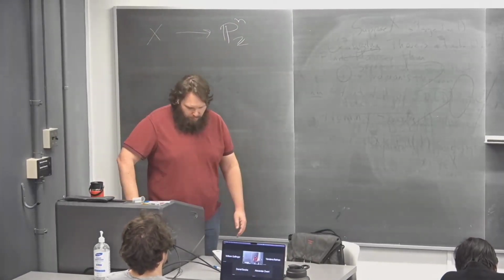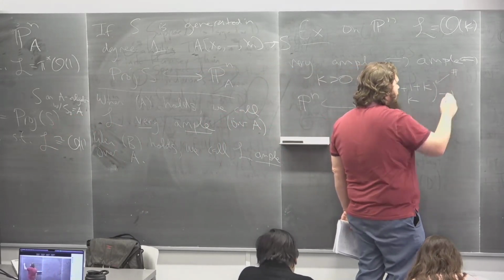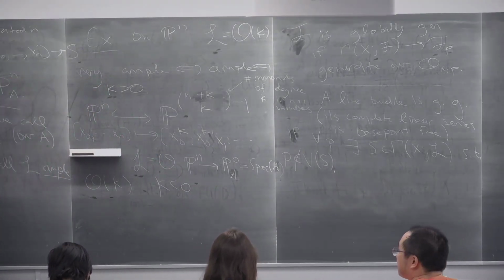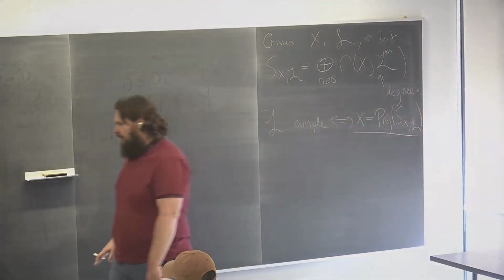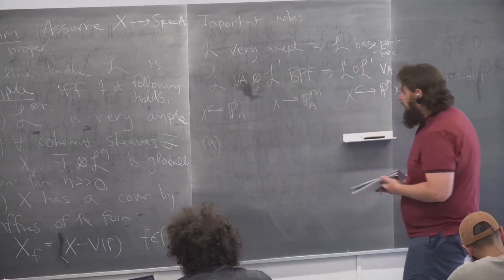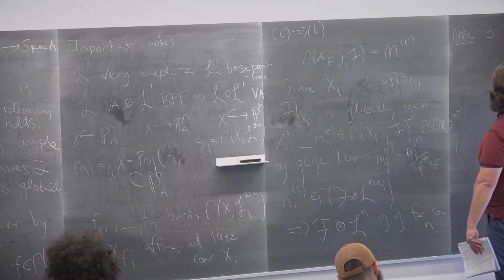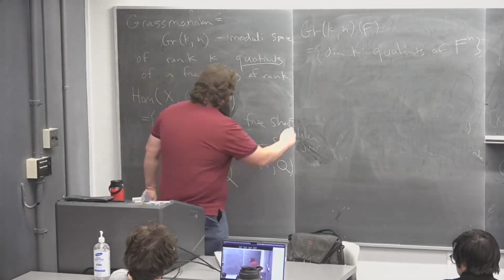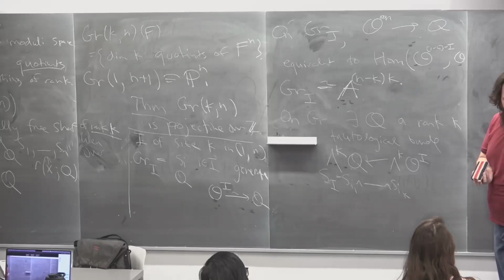Lecture 29 | Modern Algebraic Geometry